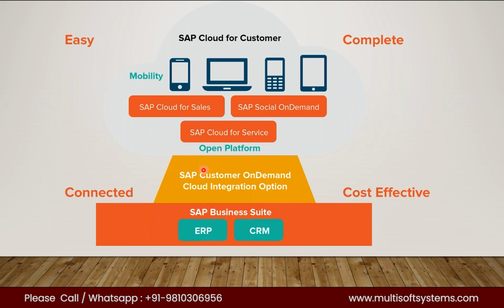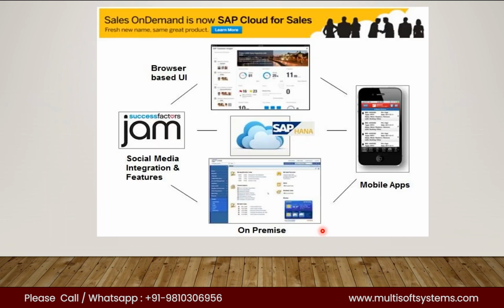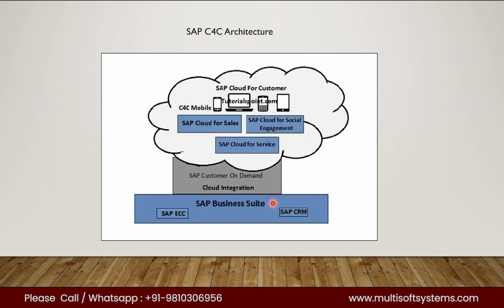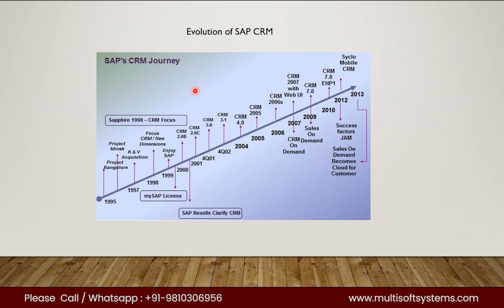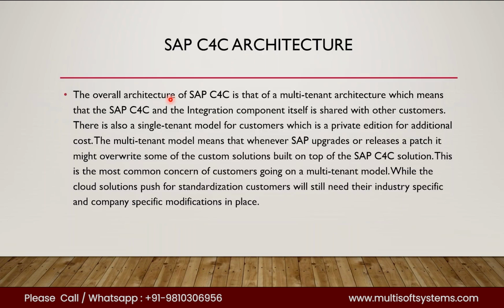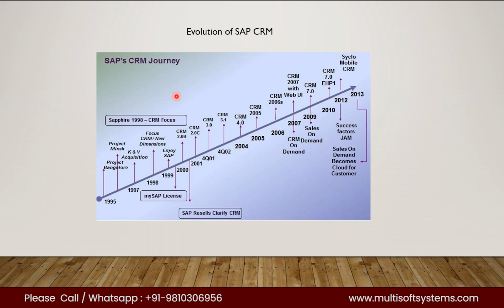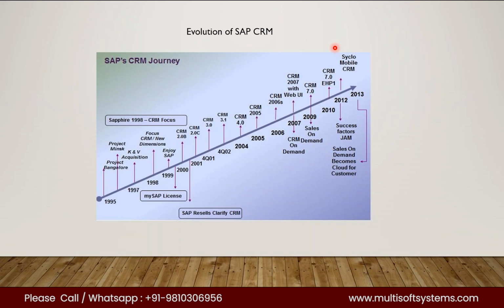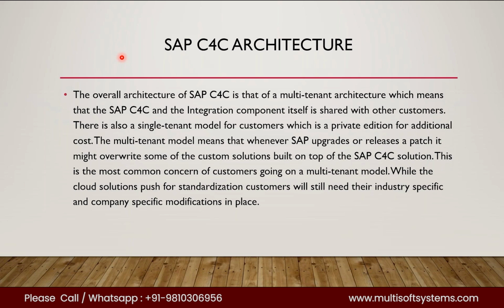SAP C4C - Fundamentals Training | Multisoft Systems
SAP C4C training from Multisoft Systems offers deep understanding on how to align the organization around the customer. SAP Cloud for Customer (C4C) is one step advance than SAP CRM module and offers robust solutions for Sales, Service, and Social Engagement. SAP C4C training imparts the knowledge and skills to harness the power of the end-to-end enterprise, manage leads and deliver data integration solutions. On inculcating the C4C skills, the candidates can also appear for the SAP C4C certification exam. Getting detailed insight in a project environment under the guidance of the domain expert and hands-on session will help the learners to effectively manage CRM and thus win today’s empowered customers.